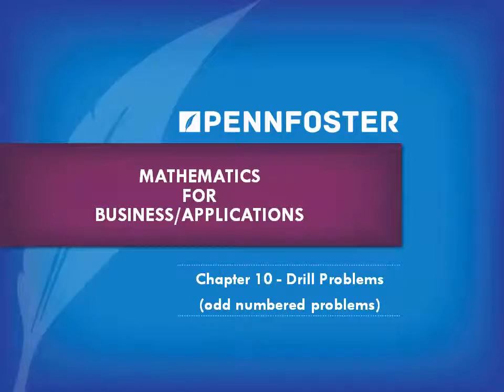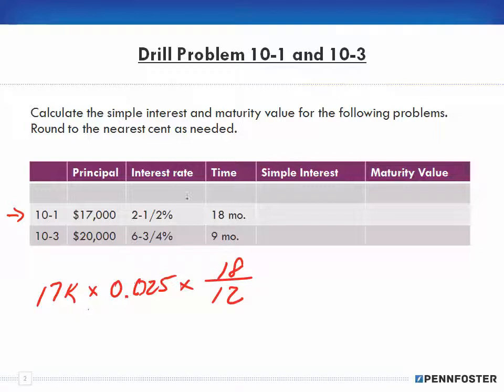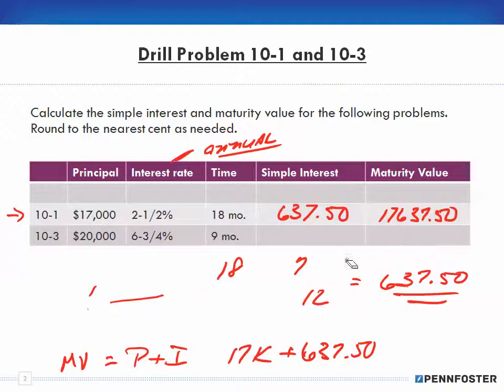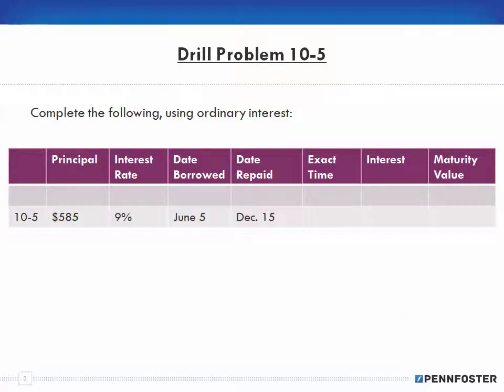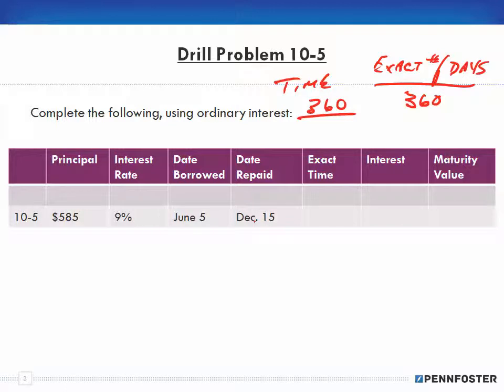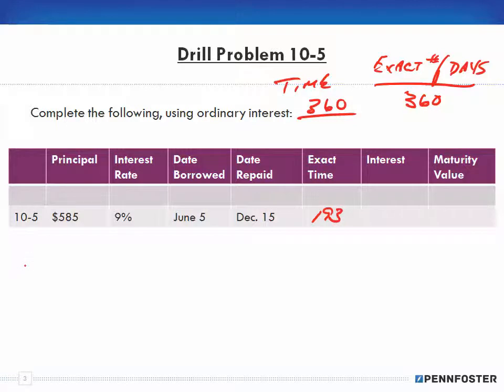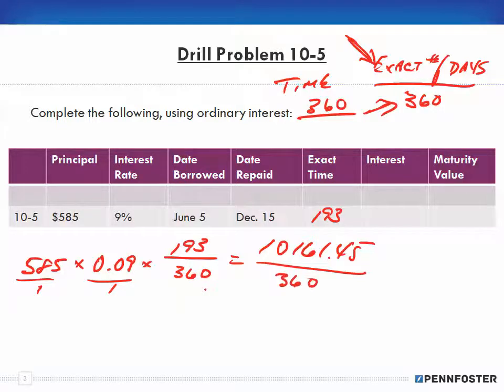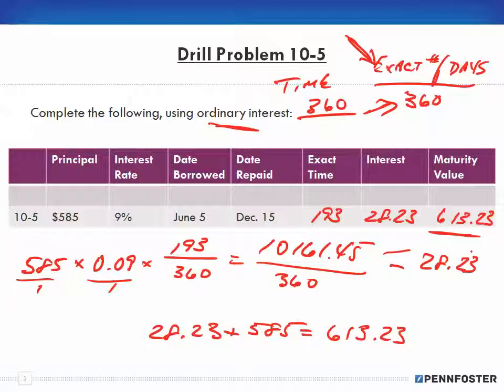Math for Business and Applications Ch 10 Drill Problems 10 1 to 10 5